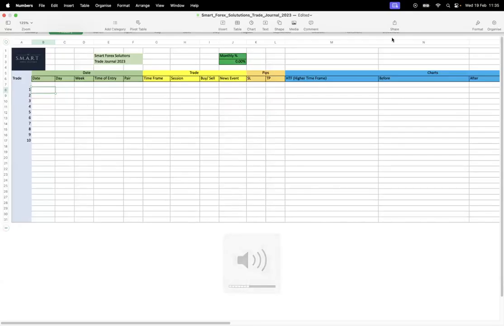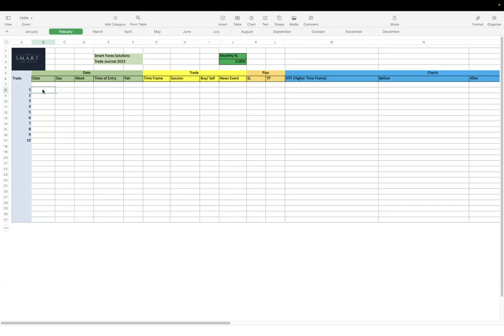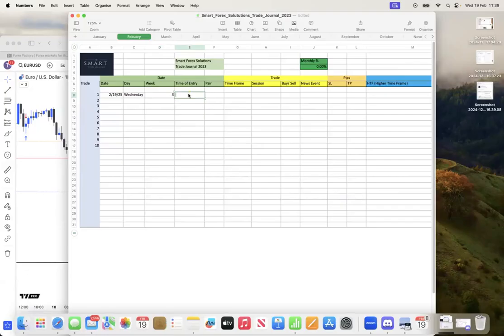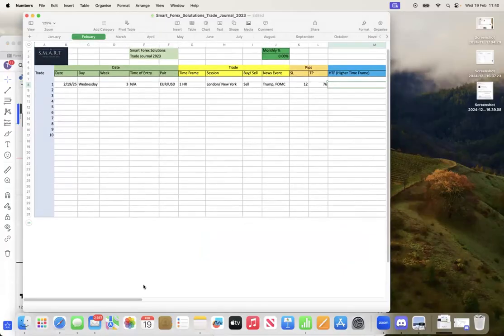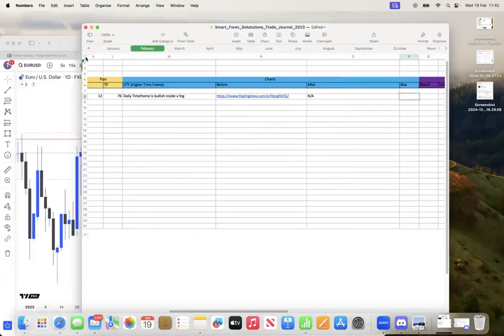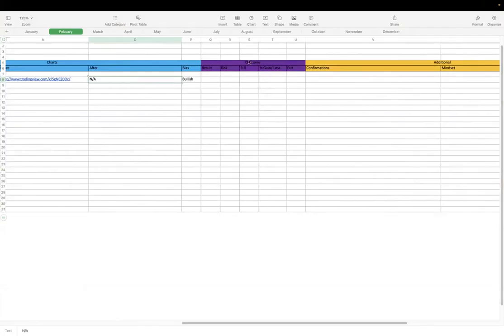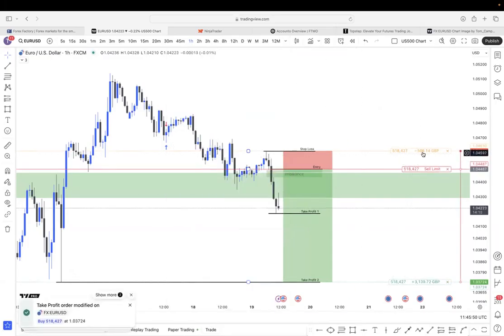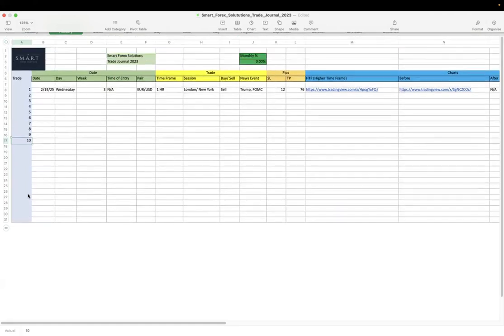Smart Forex Solutions 12